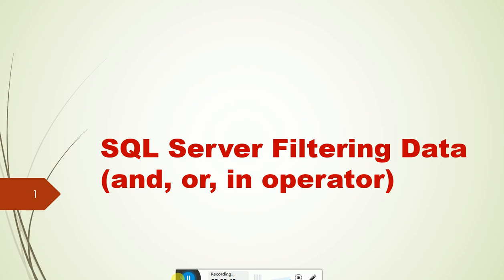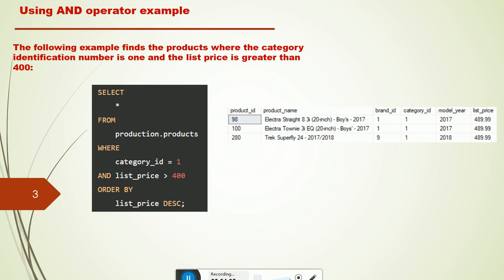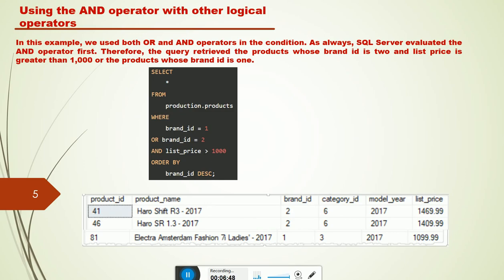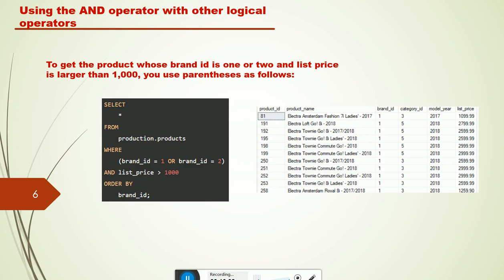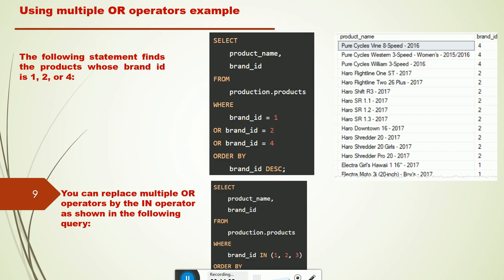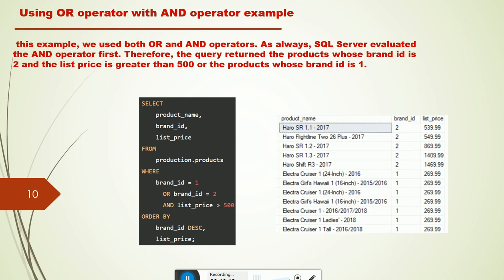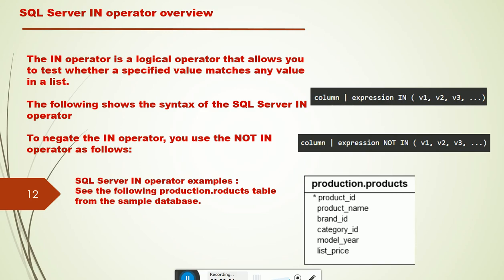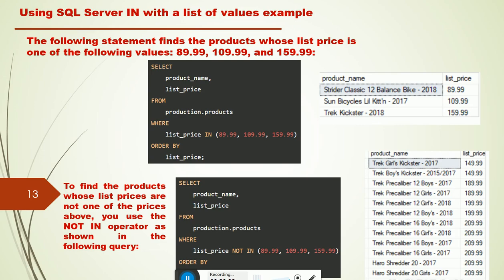SQL Filtering data using AND OR and Conditional Operators